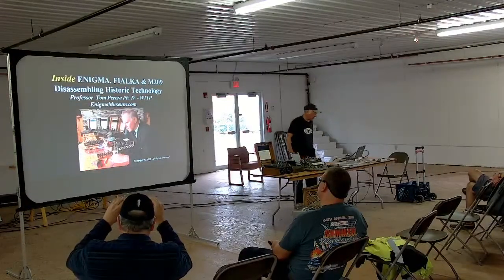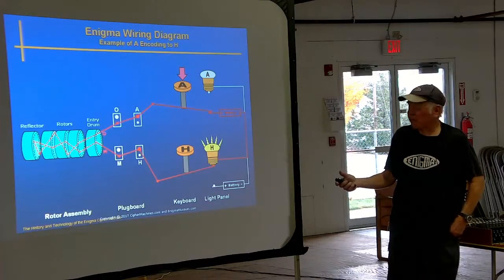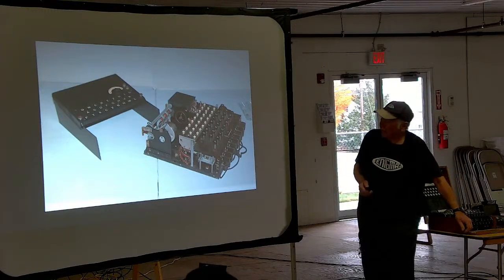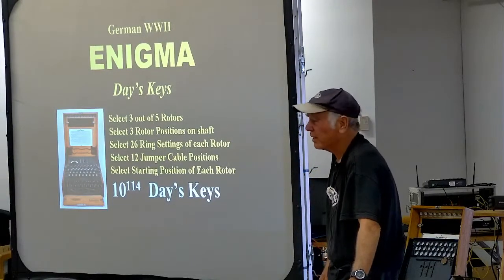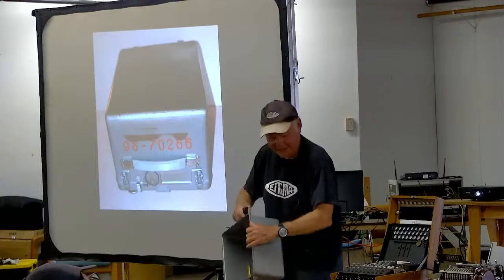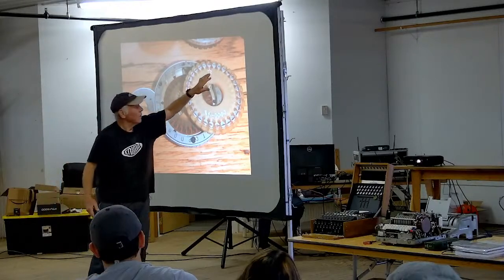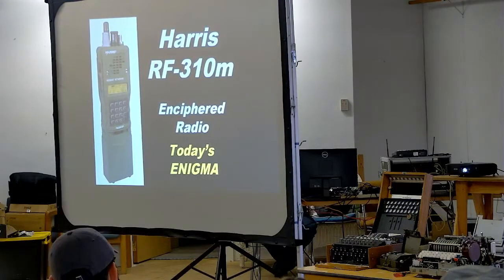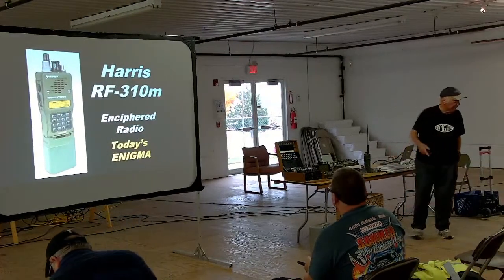NEAR-Fest XXXII - INSIDE GERMAN RUSSIAN AND AMERICAN ENIGMA MACHINES with Tom Perera W1TP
A guided tour through the mechanisms and technology of these 3 machines by the only person in the world who has restored over 100 of them. A hands-on dissection and Power Point presentation of their innermost secrets.